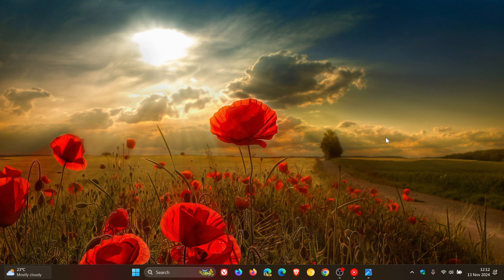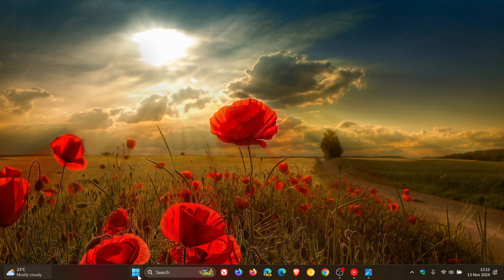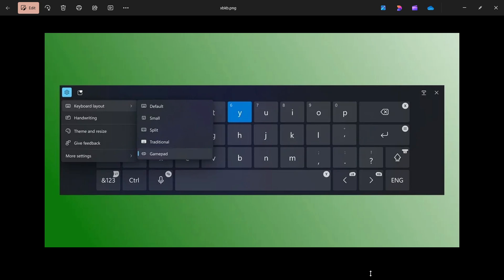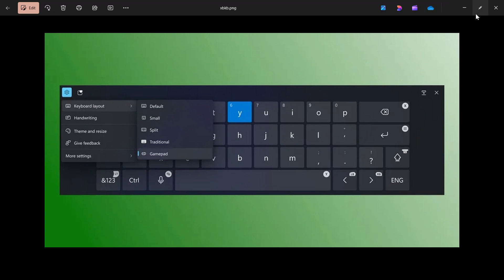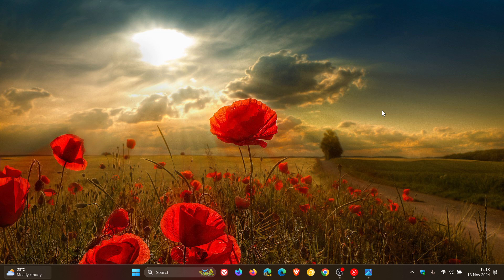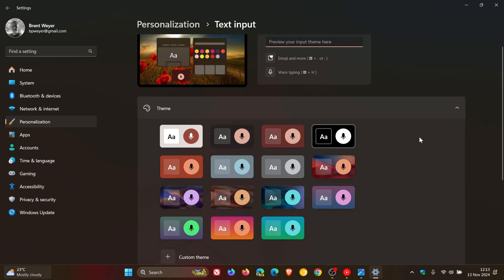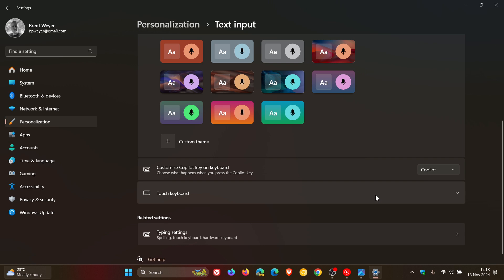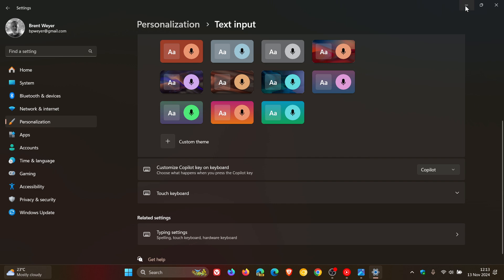Windows 11 23H2 KB504663 Released With New Features, Security and Bug Fixes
This latest November 2024 "B" release Patch Tuesday security update for Windows 11 23H2 address 31 security vulnerabilities, 1 Critical. The update also renames "All apps” to “All", starts the roll out of a new Gamepad keyboard layout for the on-screen keyboard, you can now stop the suggestions to turn off notifications from certain apps, includes Narrator improvements and you can now configure the Copilot key on the keyboard. There are also 11 bugs that have been fixed. The update pushes version 23H2 to Build 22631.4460.